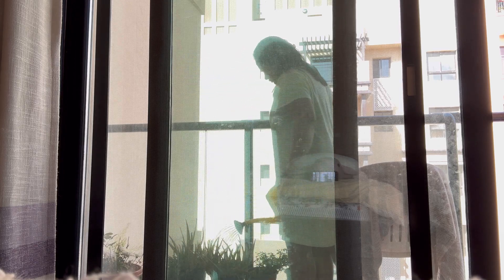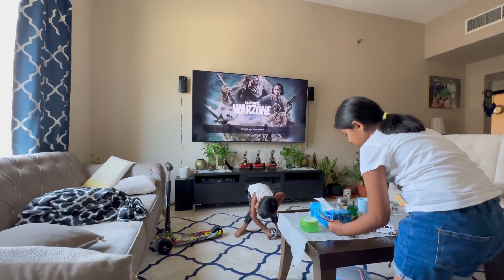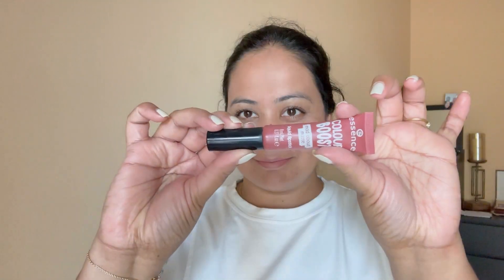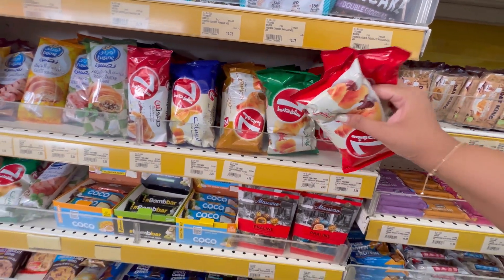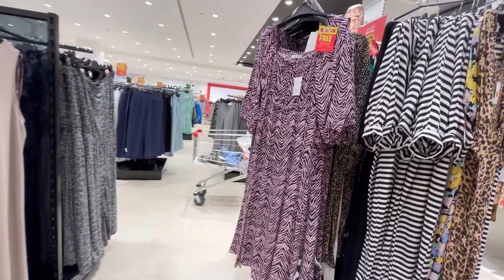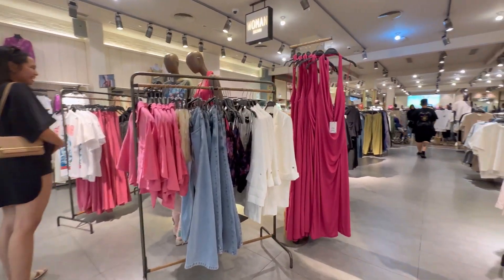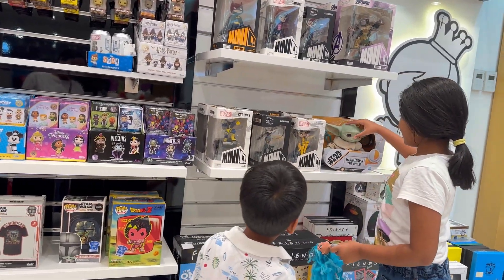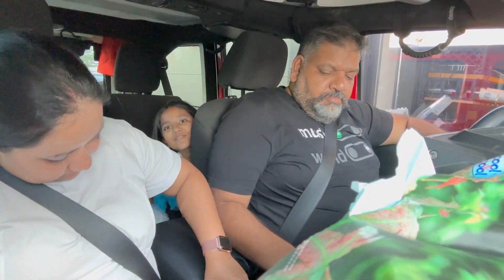Dubai Super Sale 2023 - Deira City Center- UPTO 90% OFF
Hi all

In this Vlog I’m sharing 3 Day Dubai Sale.

Amazon links ~
Pixi On The Glow
Gosh Mascara
L’Oréal face compact
Essence liquid lipstick

I I hope you enjoyed the video.